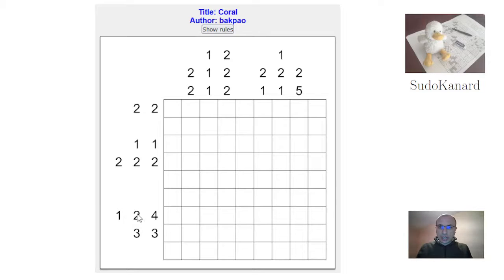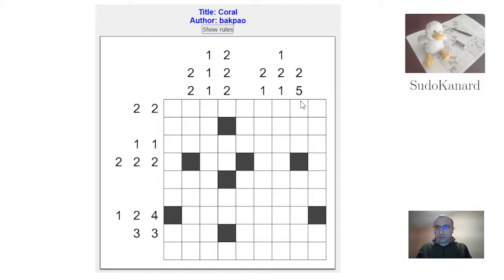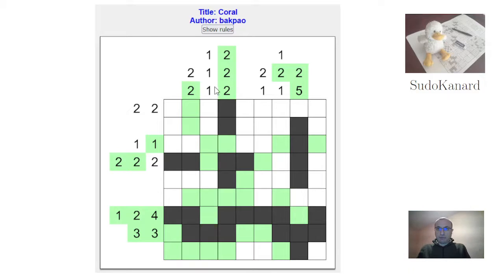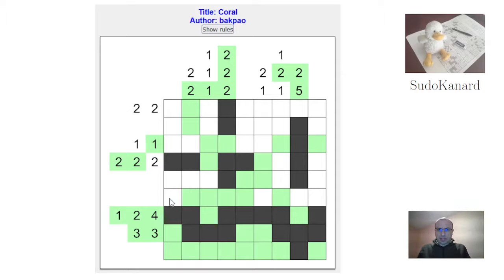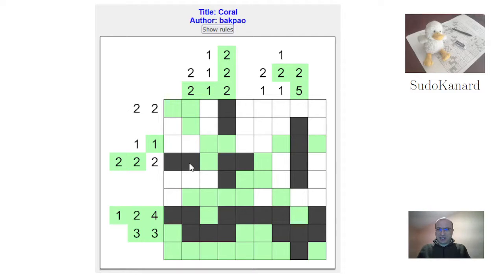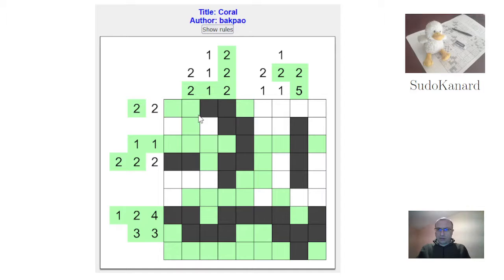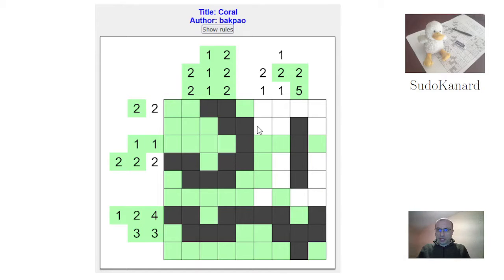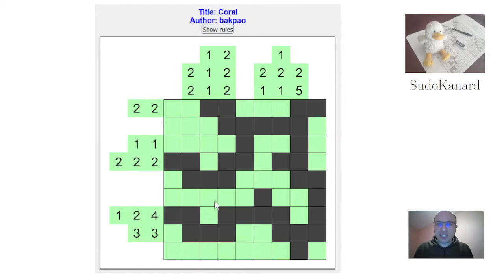[Eng] Coral, by Bakpao